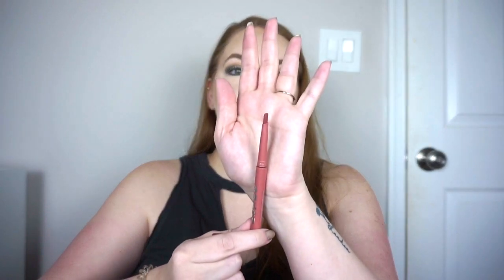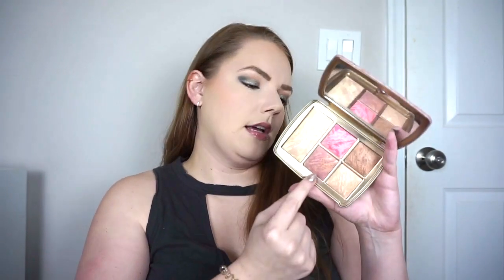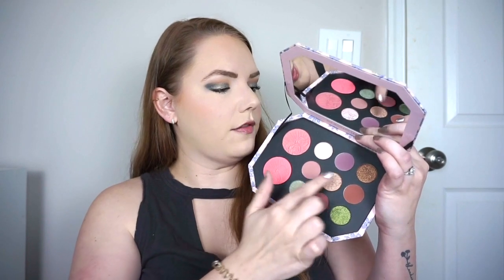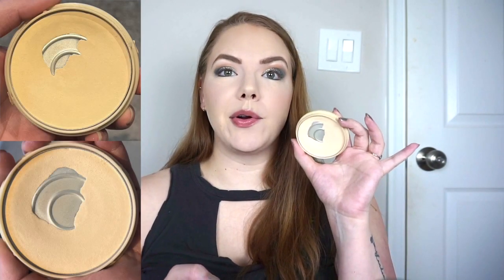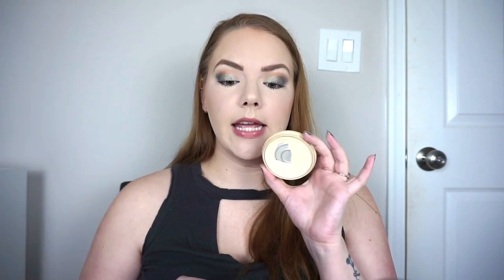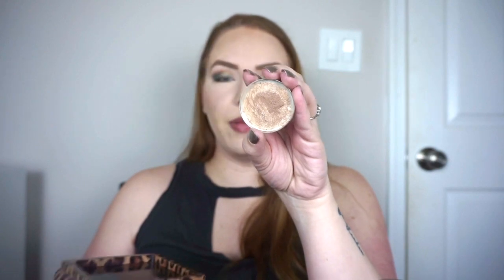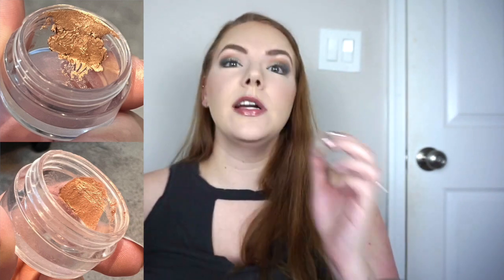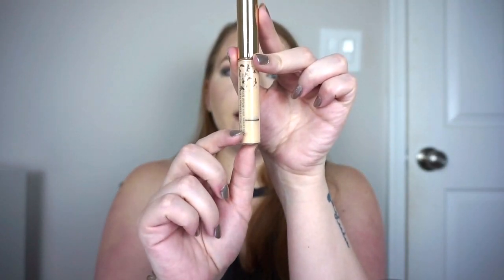Power Of Pan Update #4| Pantastic Ladies Collab Project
Creator: Nicke @nickepearson4403

What I'm Wearing:
FOUNDATION- About Face Performer Foundation in L1 Warm
EYES- Oden's Eye Jewles & Gem palette (Gorgeousness & Transition) & Glaminatrix Nearly Natural Palette (Barely There & Simplicity)
CHEEKS- Benefit Hoola Bronzer, Pat McGrath Blush in Nymphette, Hourglass Strobing Powder in Supernatural Strobe Light & Ofra Highlighter in Pillow Talk
LIPS- Romand Glasting Melting Balm in Buffy Coral
NAILS- OPI Designer De Better